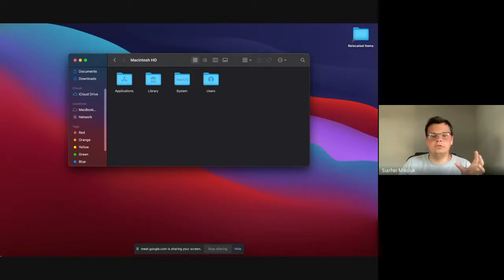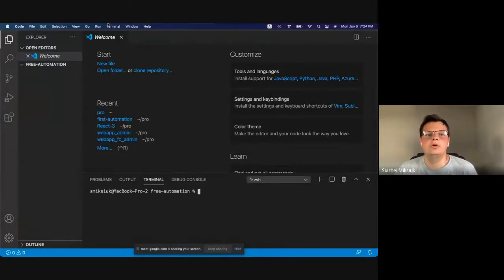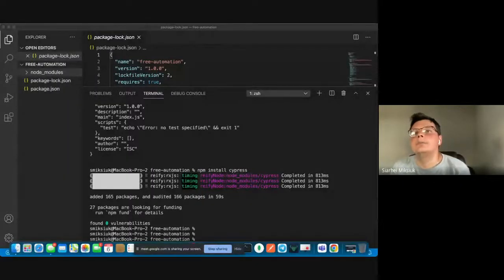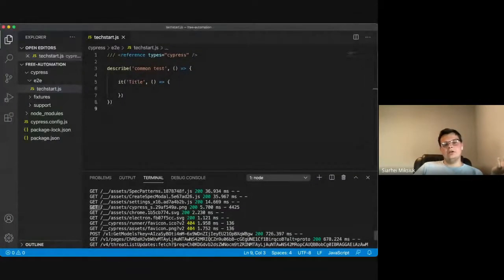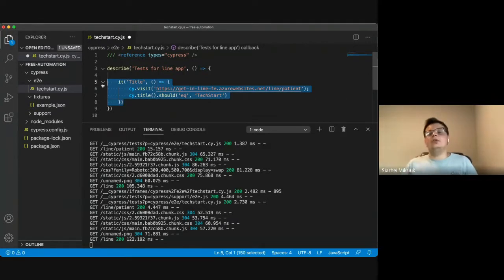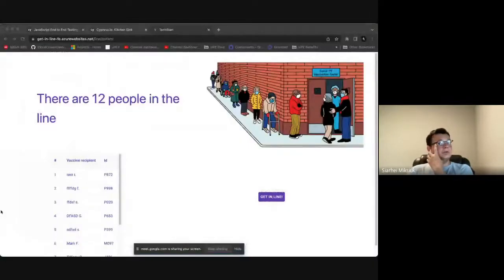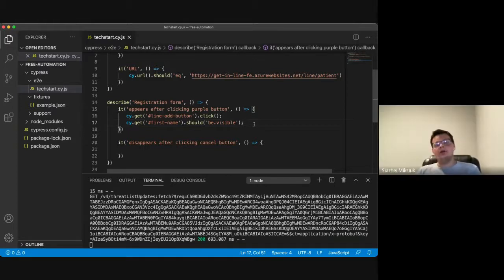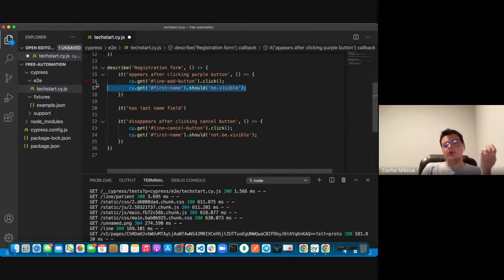Test Automation. First working tests.